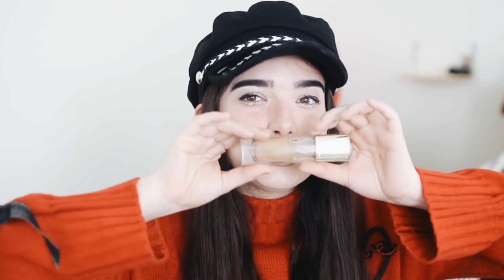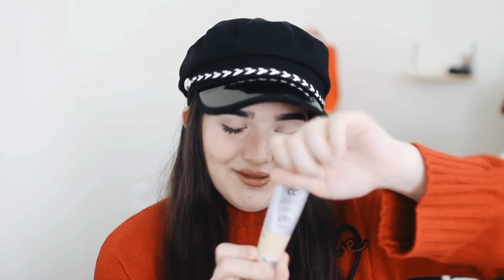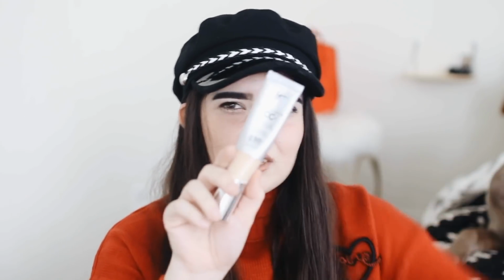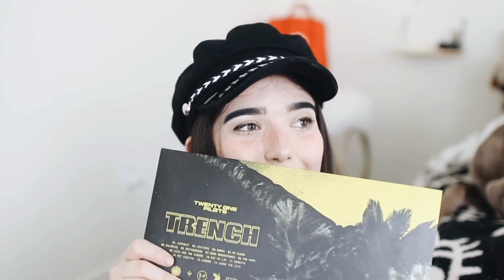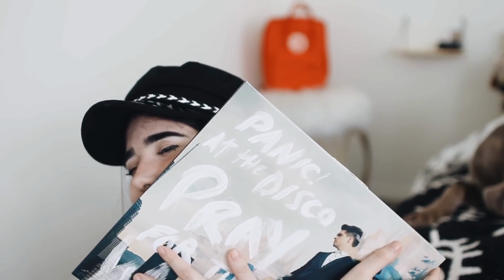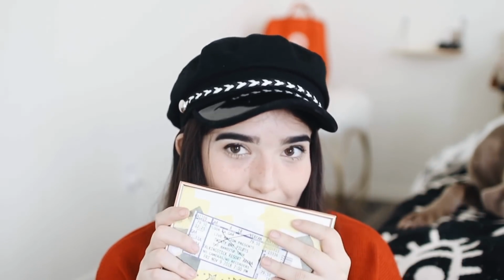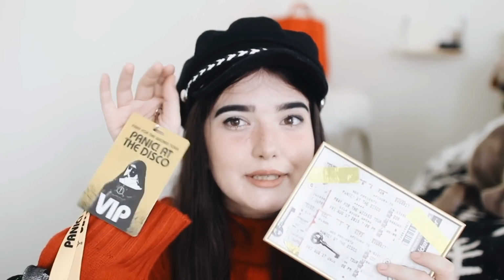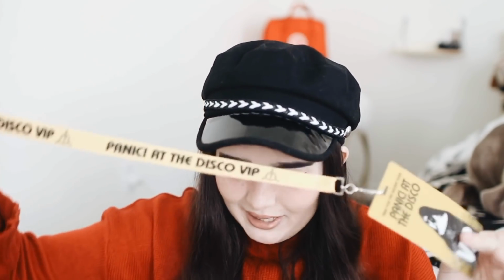📸My 2018 Favorites ❤️| A Year in Review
Samantha Cherie
             Vernon AZ
                  85940

☞ 🎋Filming Equipment 🎋☜
🎥 camera ☞ Canon 700D
🎙mic ☞ Rhode video mic Go

🌸💖💕✨🌸💖💕✨ lovely patron🌸💖💕✨🌸💖💕✨
 MarshGalaxy, Dev E, Sabrina T, Siobhan B,Matthew, Gemma L, Leva E, Victoria,